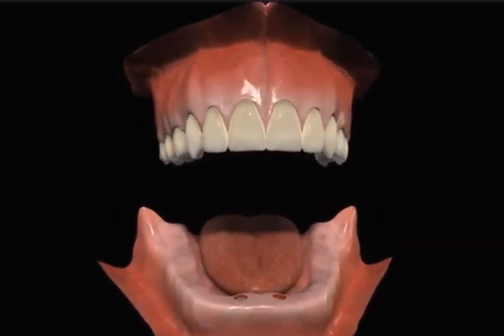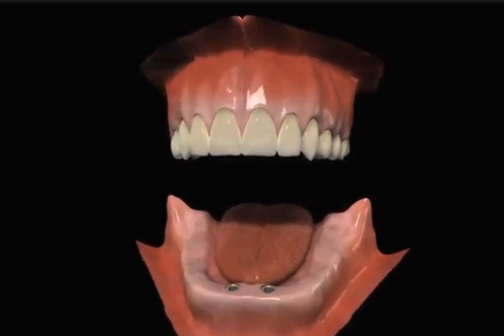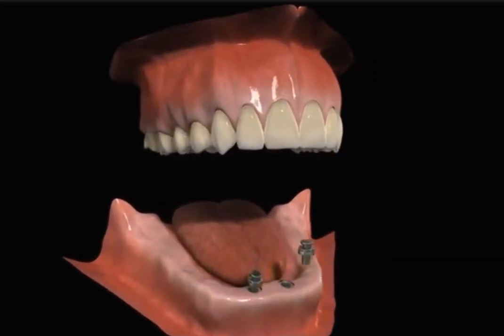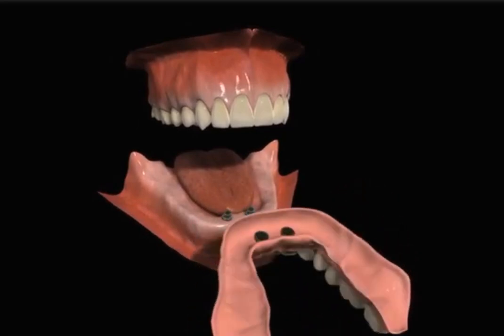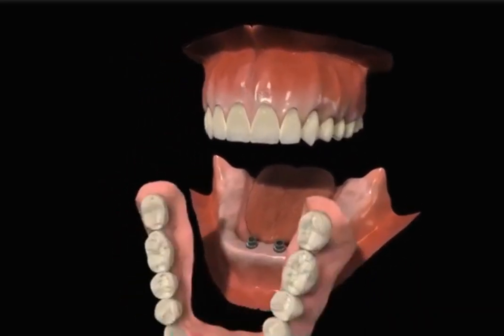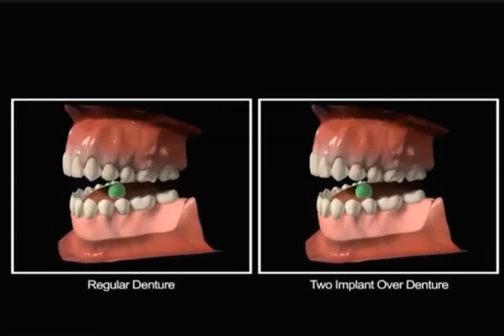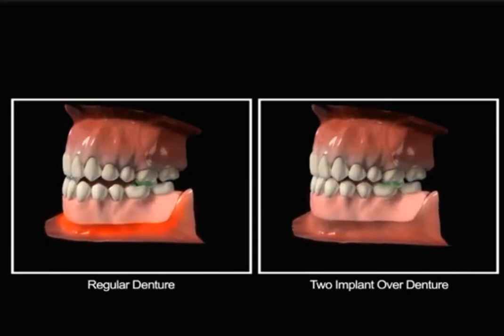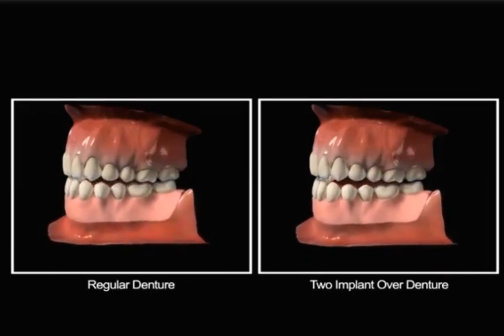Two Implant Over Denture